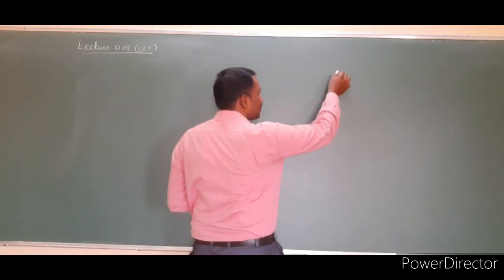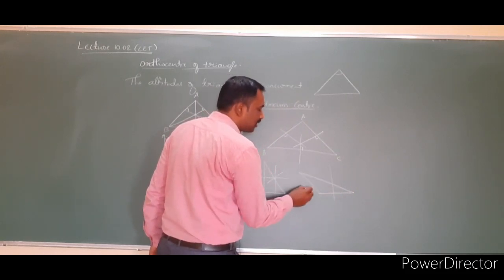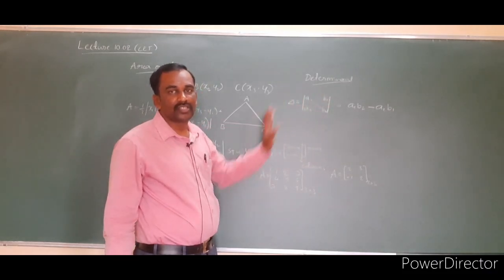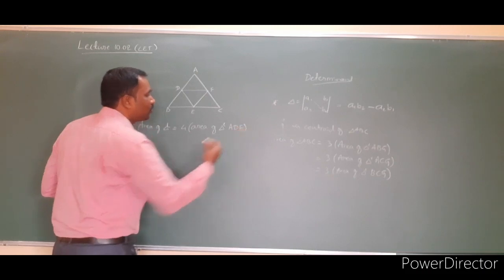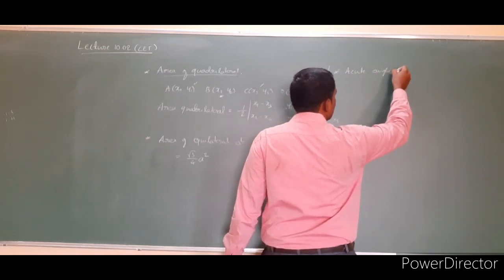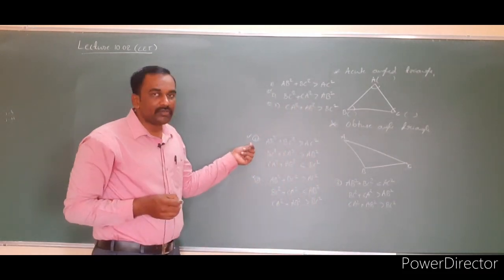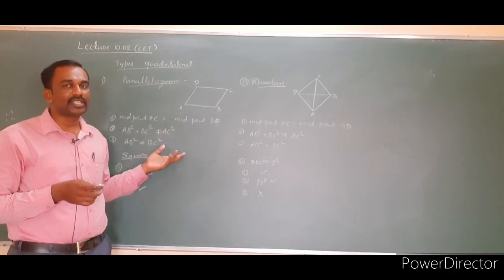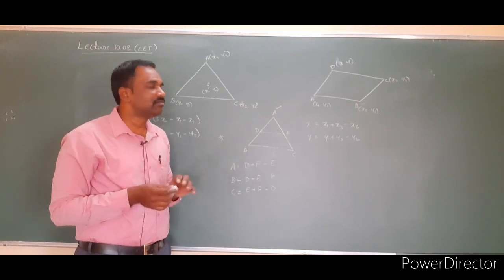Lecturer 10.02 2D Geometry (CET)